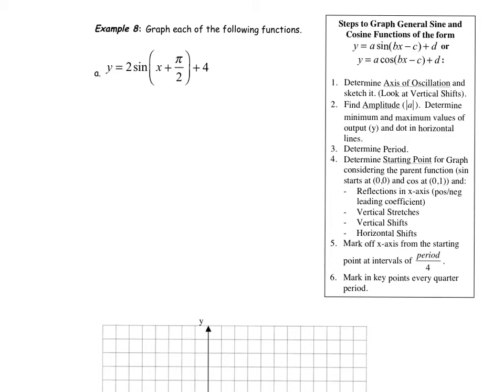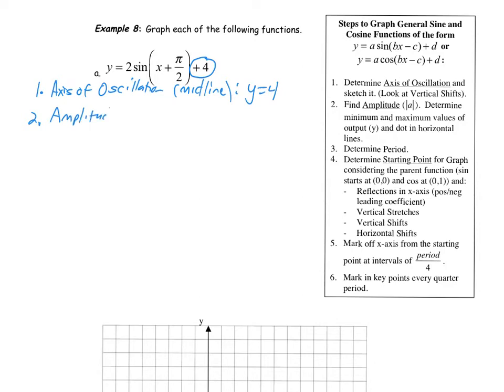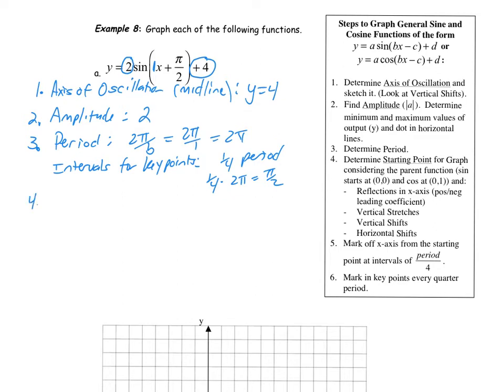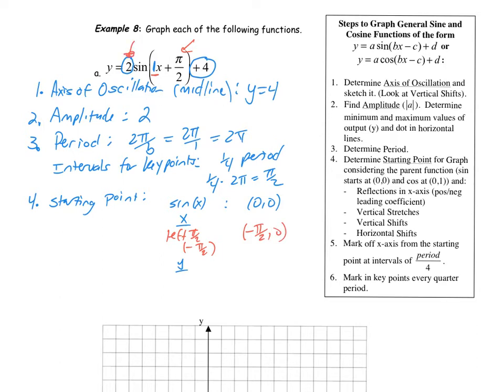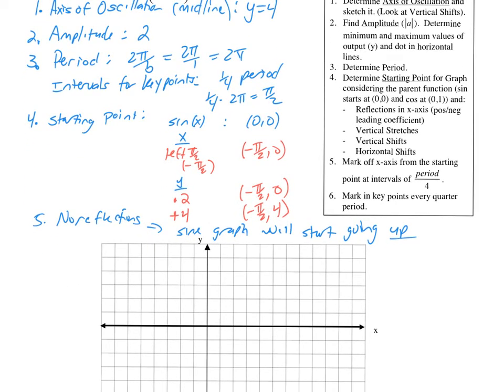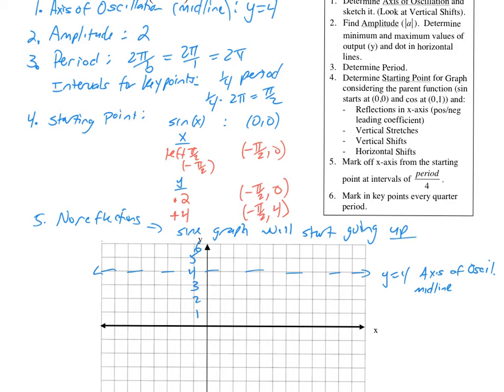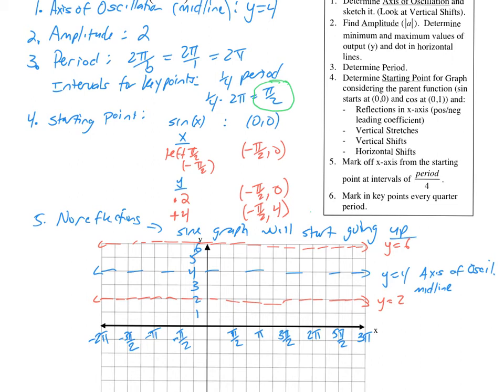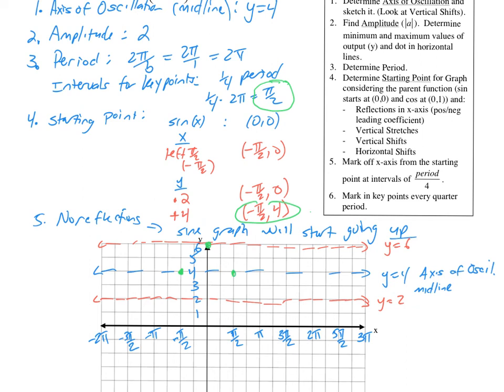Notes 6.4 Ex. 8a - Graph General Sine Function